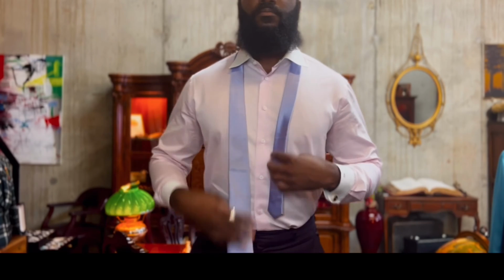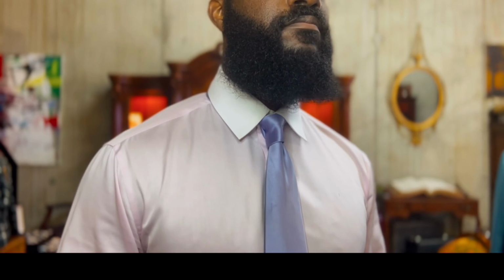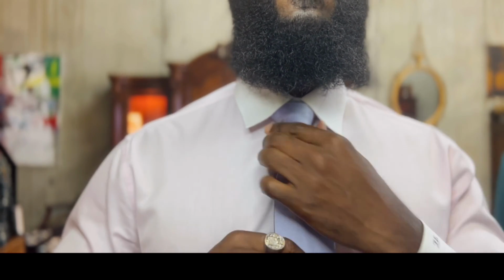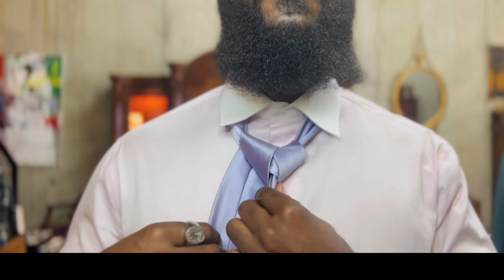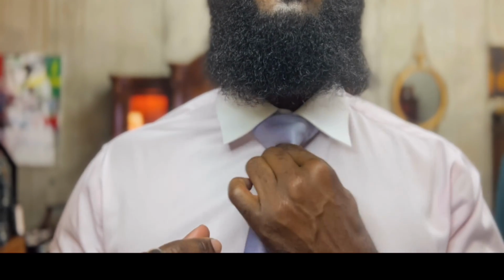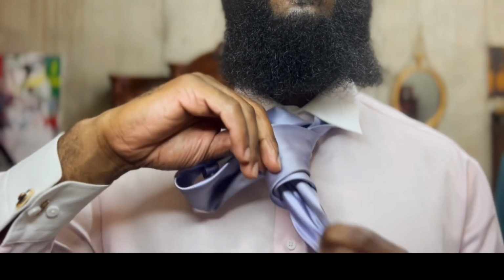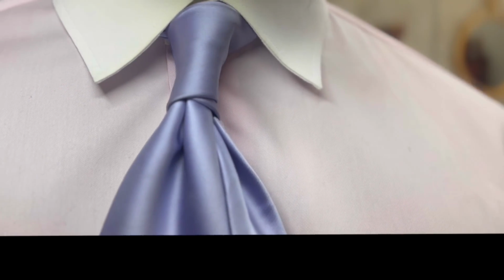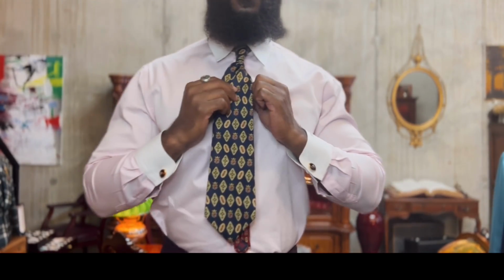How to tie the perfect knots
Conversations at Thee Manor with Mr. Classic is an informative channel on men’s image and style.

In this video Mr. Classic will be going over a few of his favorite tie knots.

Learn how to get that perfect knot every time and get a few more knots to add to your arsenal￼

Connect with  Mr. Classic at

{YouTube} - @Conversations at Thee Manor with Mr. Classic

{Website} - TheeManor.org/mr-Classic-haberdashery